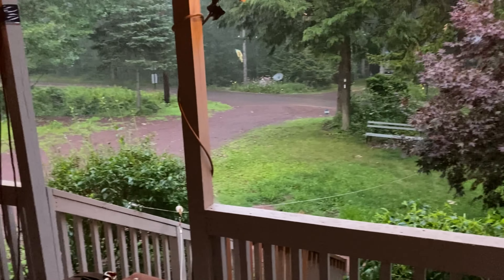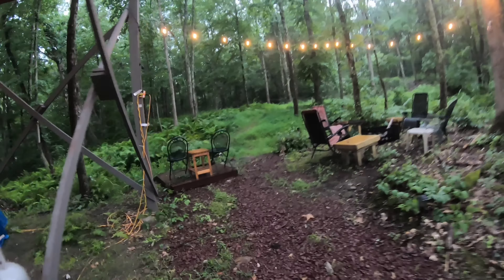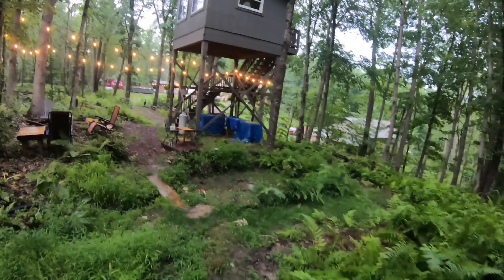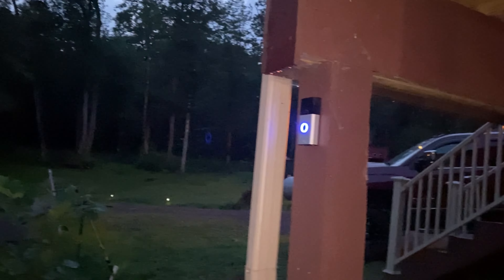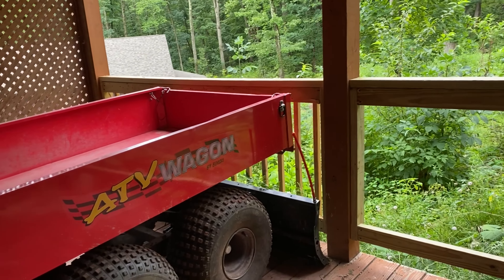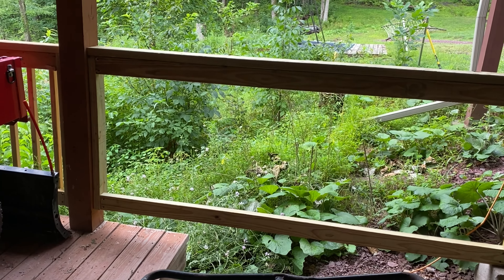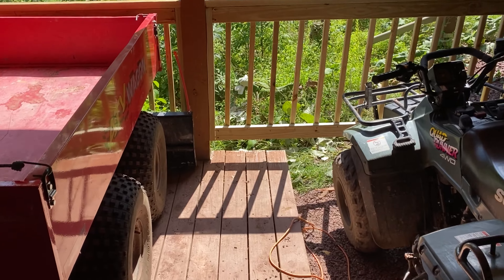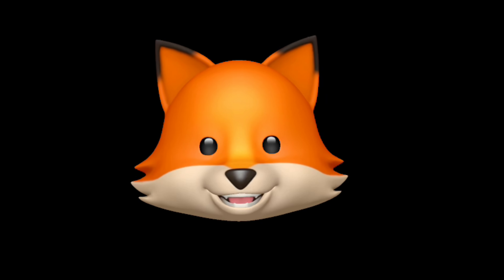Finally Got More Rain, And Building Another Handrail